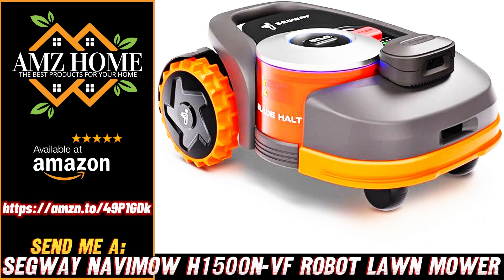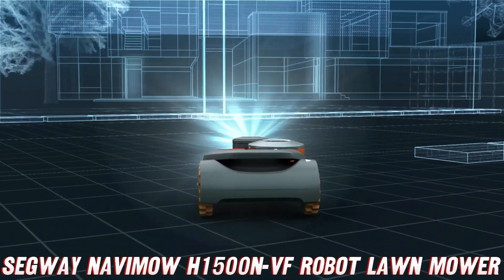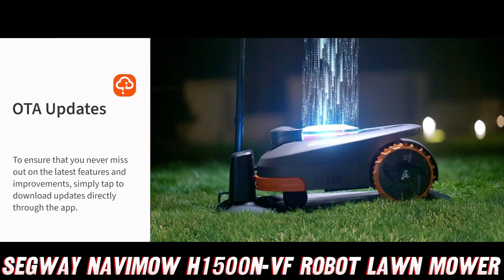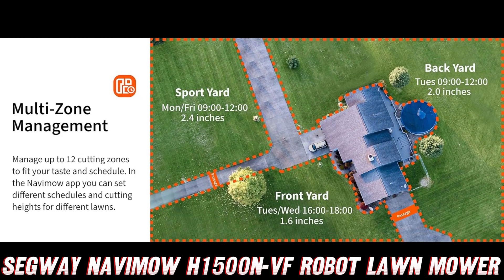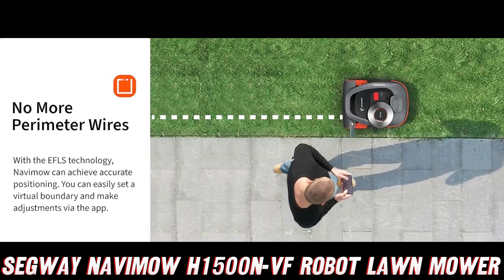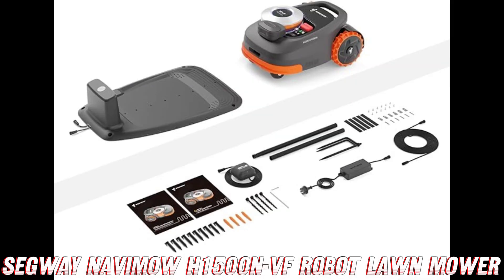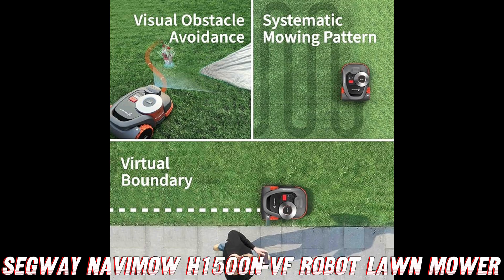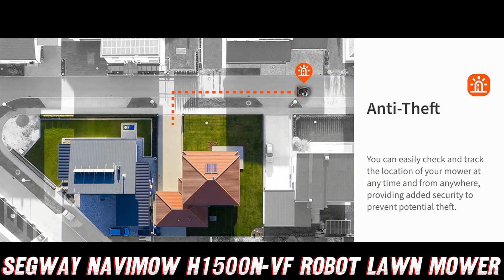Overview Segway Navimow H1500N-VF Robot Lawn Mower Perimeter Wire Free 0.37 Acre RTK+Vision, Amazon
Product description for the "Segway Navimow H1500N-VF Robot Lawn Mower". It lists various technical specifications and features of the robotic lawnmower, such as:

- Perimeter wire-free operation using virtual boundary technology
- Systematic mowing pattern
- App control
- Anti-theft features
- Quiet operation at 54dB(A)
- Multi-zone management capability
- Mows up to 0.37 acres
- 8.3 inch cutting width
- Automatic operation mode
- Dimensions: 23.7" D x 18.4" W x 10.4" H
- Made of PP (mower frame) and ASA (cover) materials
- Available in gray, black, and orange colors

This seems to be a detailed product description highlighting the key features and technical specifications of this particular robotic lawnmower model from Segway. Please let me know if you need any further assistance or have additional questions regarding the information provided.

Alright, let's dive into this cutting-edge robotic lawnmower from Segway and see what makes it so special! First off, can you imagine a life without having to wrestle with that pesky perimeter wire? Well, my friend, this bad boy is wire-free, using virtual boundary technology to keep it confined to your lawn. It's like having an invisible force field for your grass!

Now, before we go any further, let me just quickly recommend that you check the video description for the purchase link on Amazon. They've got an amazing deal going on right now, and trust me, you don't want to miss out on this little gem.

But back to the mower itself - did I mention it's got a systematic mowing pattern? No more random zigzagging across your yard, this baby knows exactly where it's going. It's like a tiny lawn care professional, meticulously planning its route for the perfect cut.

And let's talk about the app control feature. You can literally boss this thing around from the comfort of your couch! Need it to tackle a specific area? Just whip out your phone and point it in the right direction. It's like having your very own landscaping crew, but way cooler (and quieter, at just 54dB(A)).

Oh, and let's not forget about the anti-theft measures. This mower is practically Fort Knox on wheels. If anyone tries to mess with it, they'll be in for a nasty surprise. It's like having a tiny robotic bodyguard patrolling your lawn.

But wait, there's more! This little powerhouse can handle up to 0.37 acres with its 8.3-inch cutting width. That's like, a small country's worth of grass! And with its multi-zone management capabilities, you can have it tackle different areas of your yard with ease.

So, there you have it, folks – the Segway Navimow H1500N-VF Robot Lawn Mower. It's like having a personal gardener, but without the awkward small talk or the need to provide snacks. Just sit back, relax, and let this bad boy take care of your lawn like a true professional.